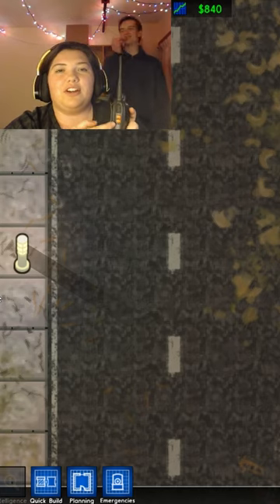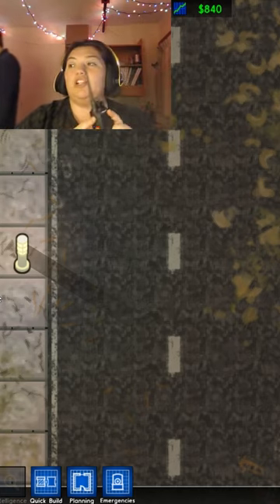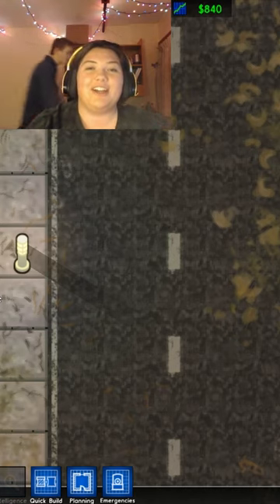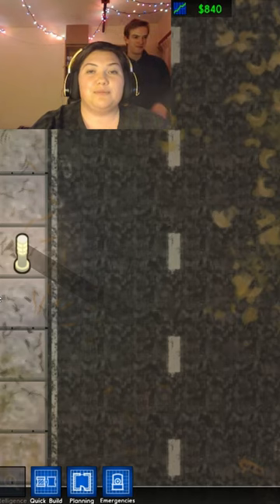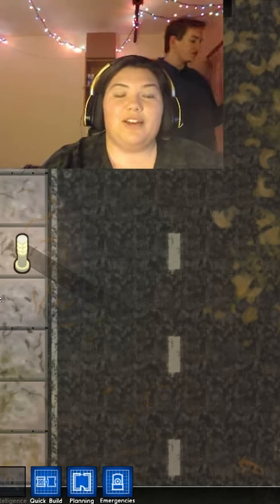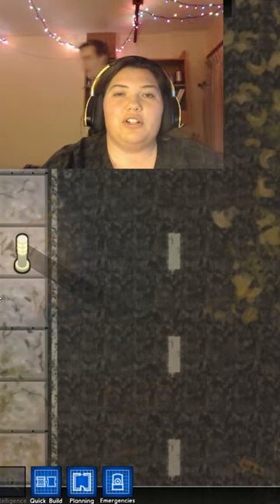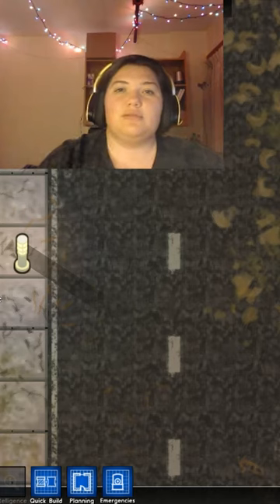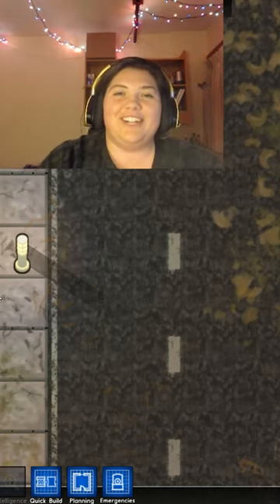Jared's Rambles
Man I will just not shut up will I xD

Want to watch me live? Go here!
Stay up to date in the community discord!